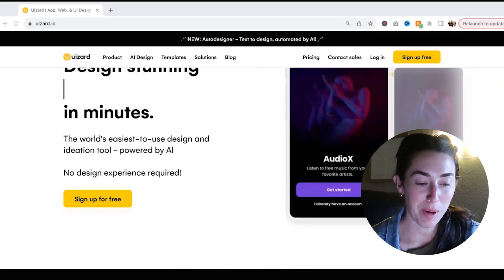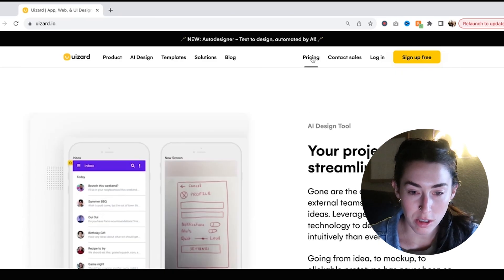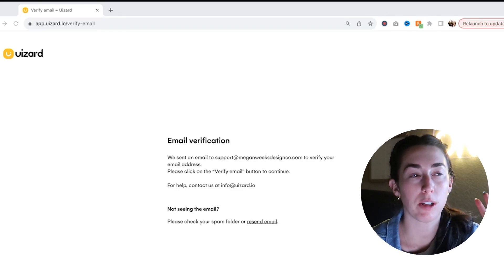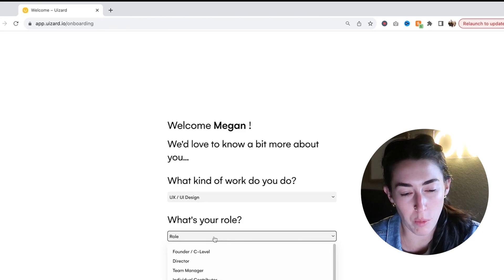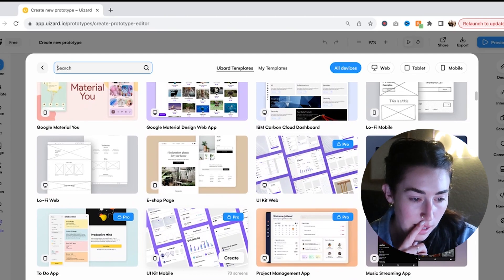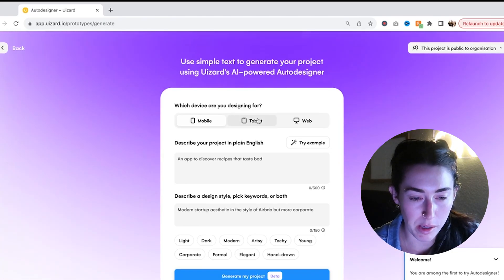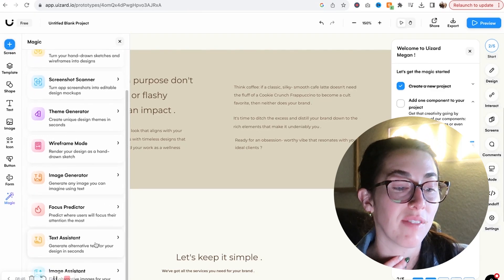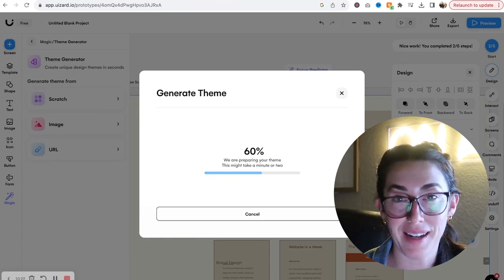Can You Build Websites with AI? | uizard review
In this video, we dive into the world of AI-powered website building and if the tool Uizard actually works! Lets see if uizard can transform your web design process, making it faster, easier, and more creative. We will specifically look at uizard's wireframe scanner to see if it can take a sketch and turn it into a working website mockup. If you are an experienced or new website designer, this video is for you!

0:00 Intro
1:28 Setting up an Account
4:34 AutoDesigner
6:17 WireFrame Design
8:03 Scan the Drawing
11:00 Screenshot Scanner
14:14 Results
14:54 Did it Work?!